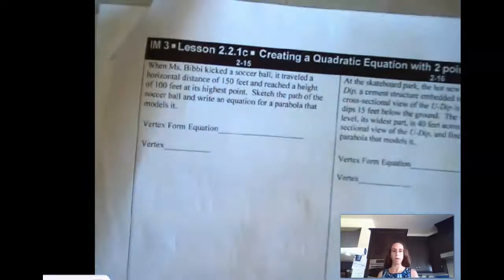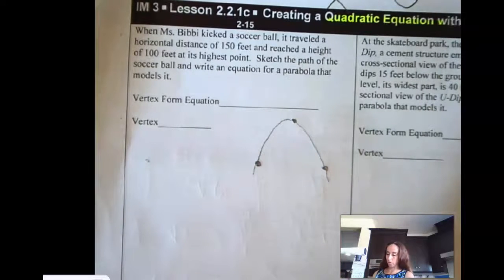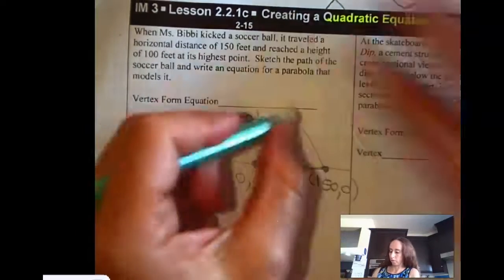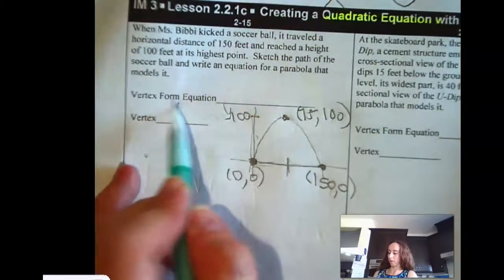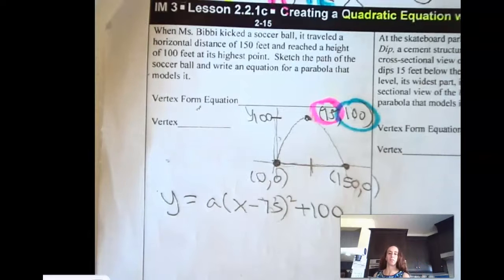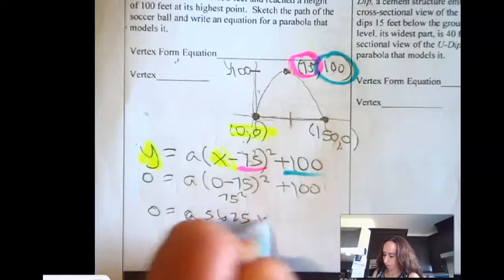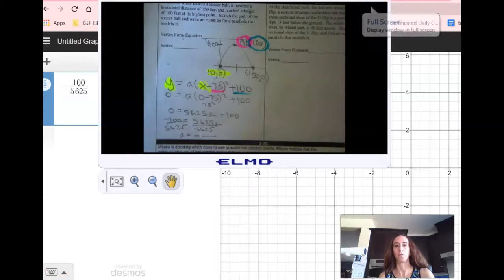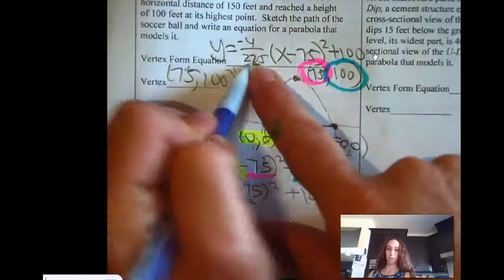2.2.1C Lesson - IM3H